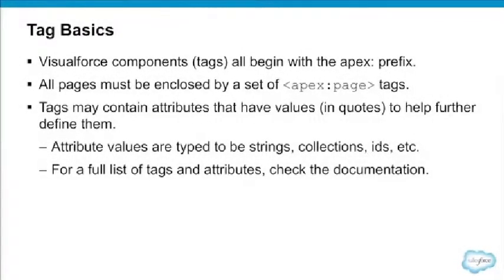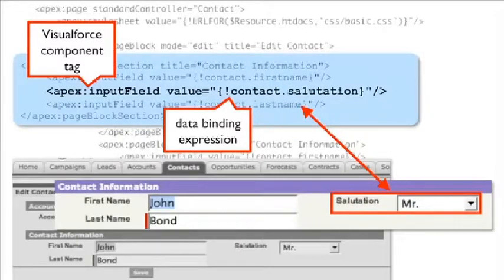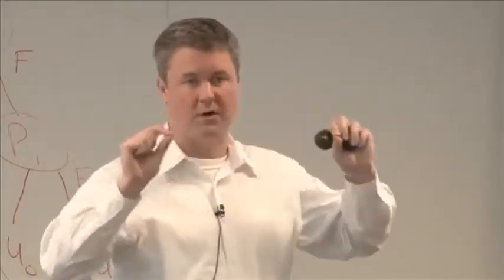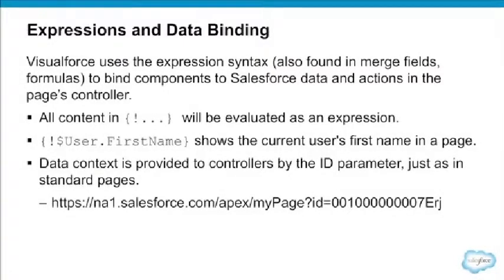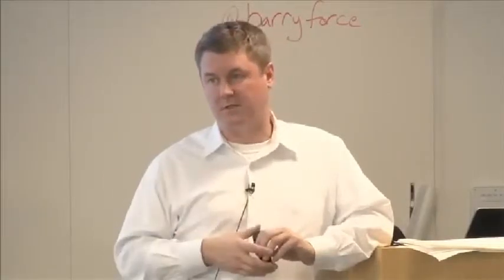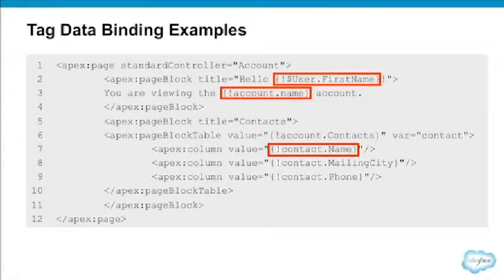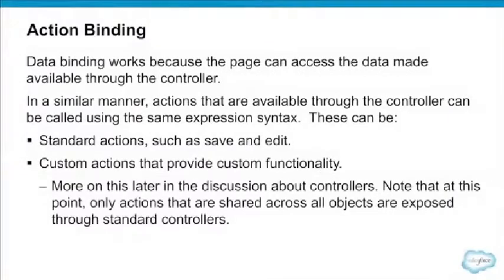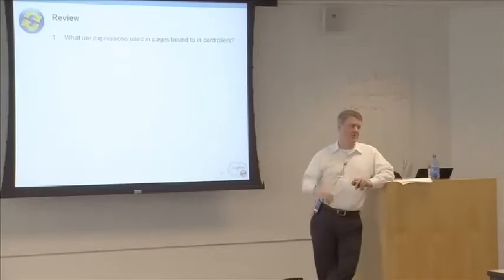25 Review of Visualforce Pages